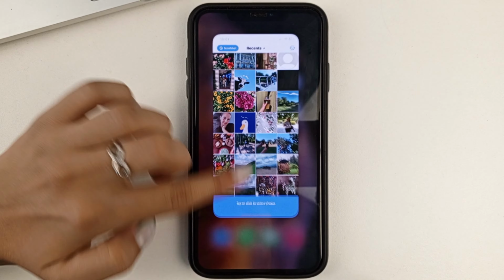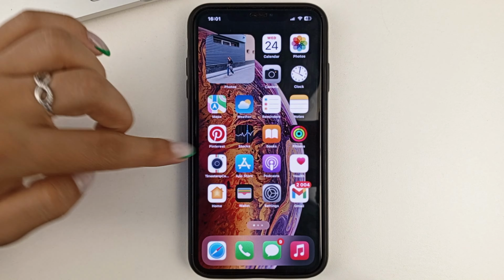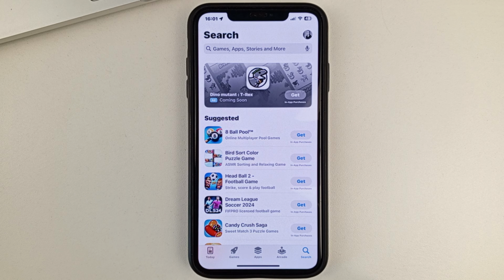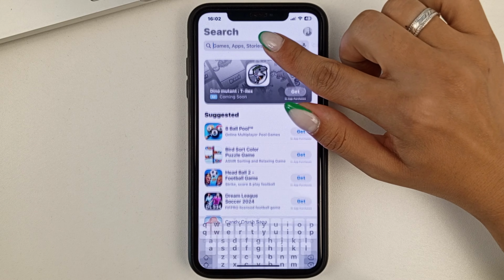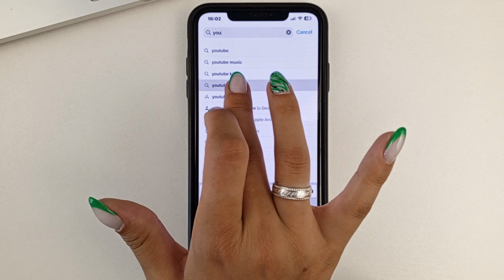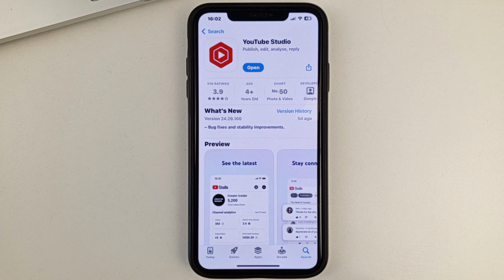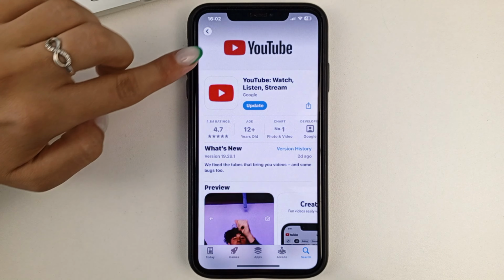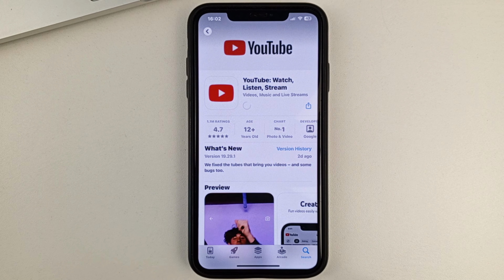How To Update YouTube Studio On iPhone - Full Guide